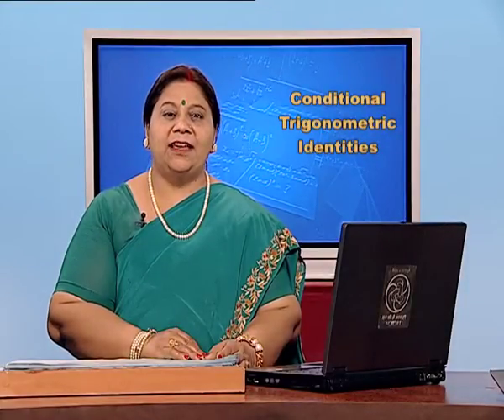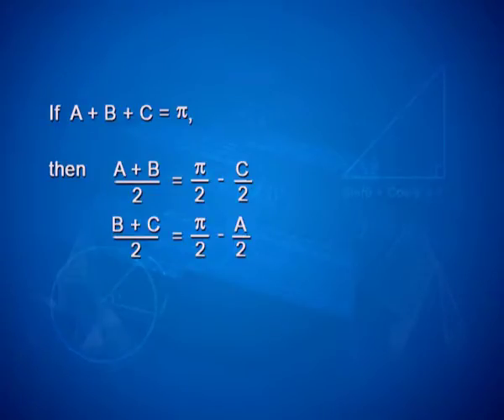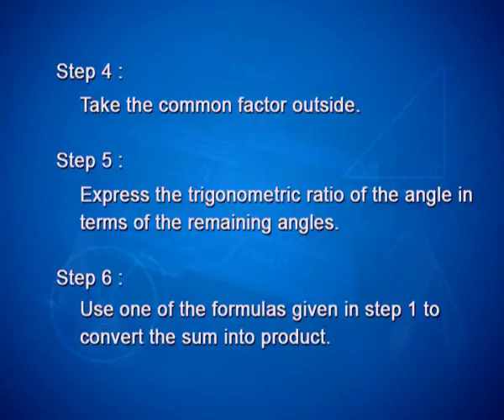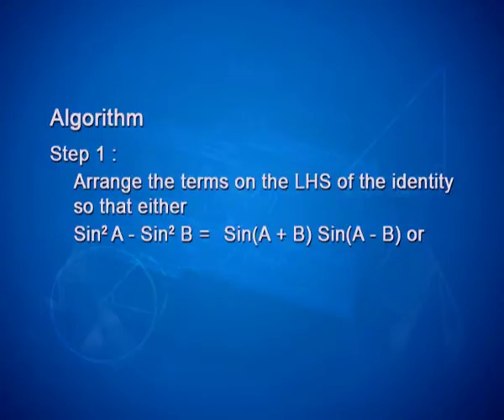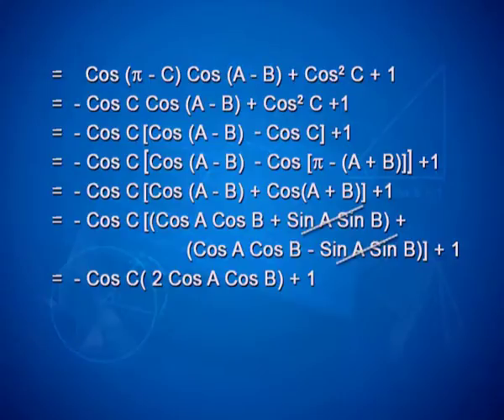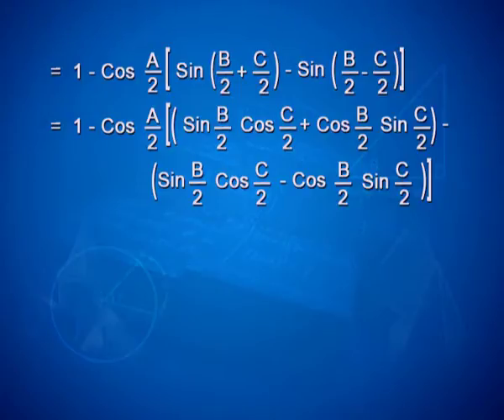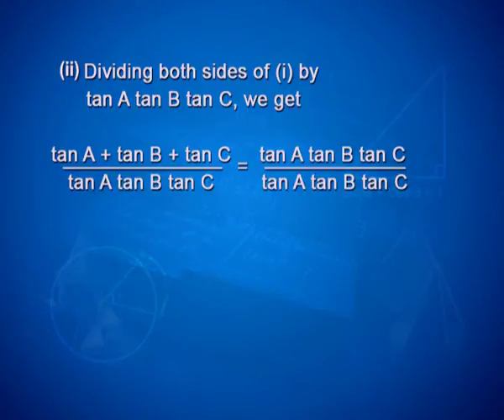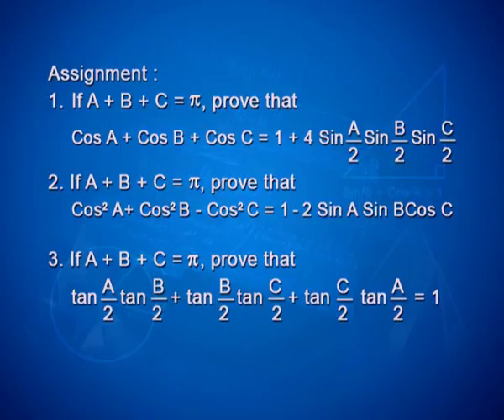Chapter 3: Trigonometric Functions: Conditional T. Identities (Ep-7)